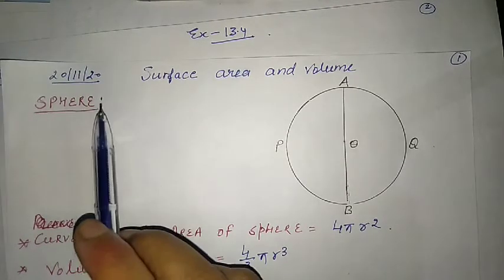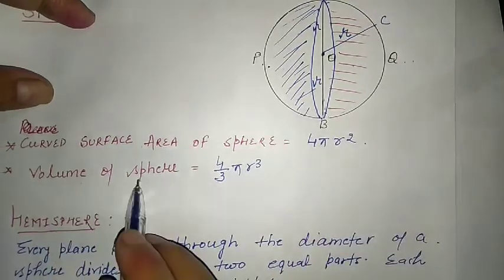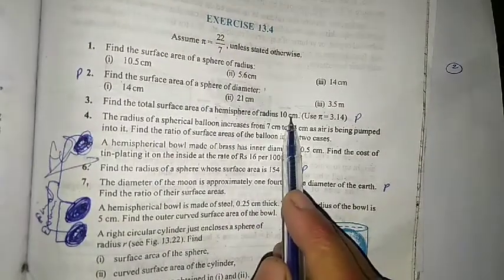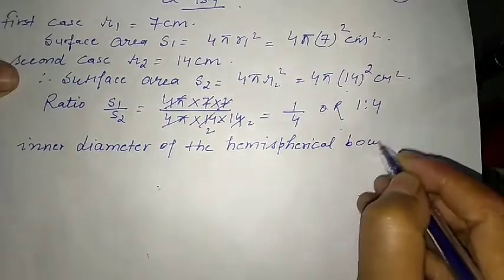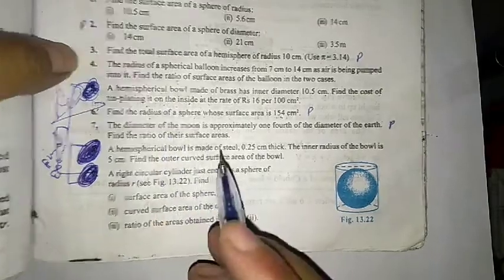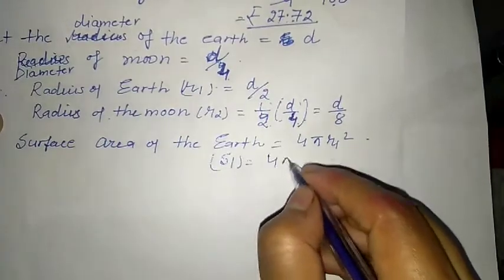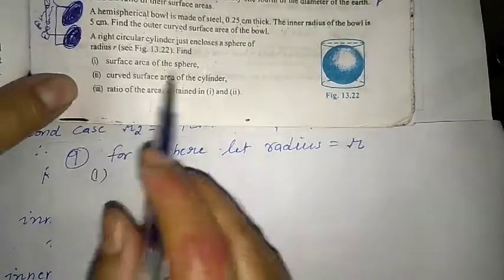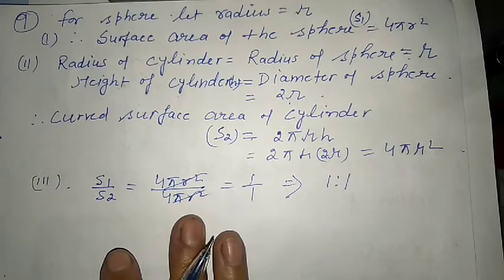class ix surface area and volume part 6(i)